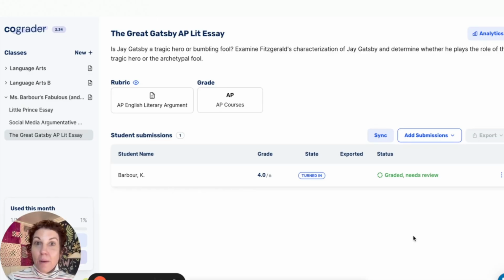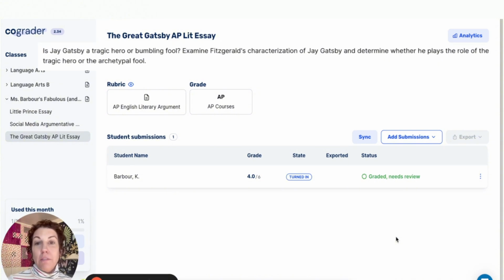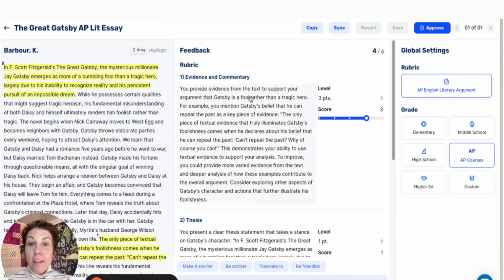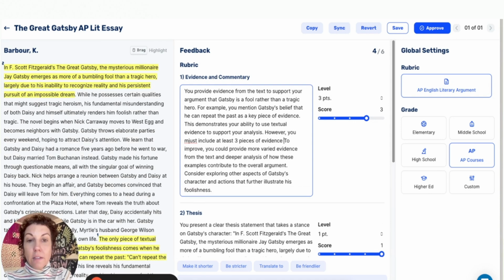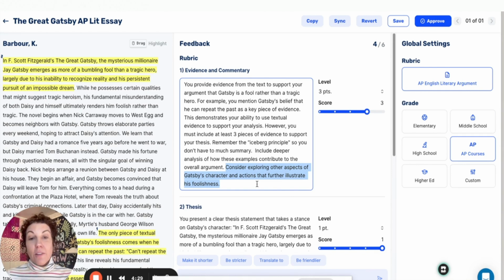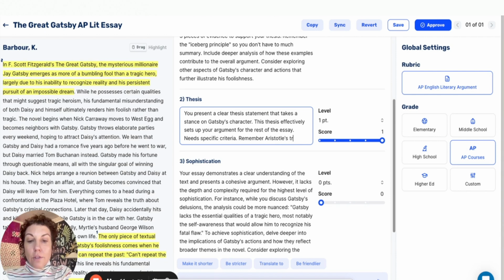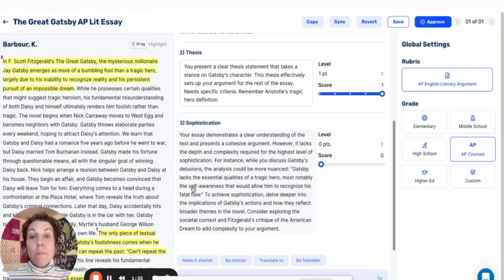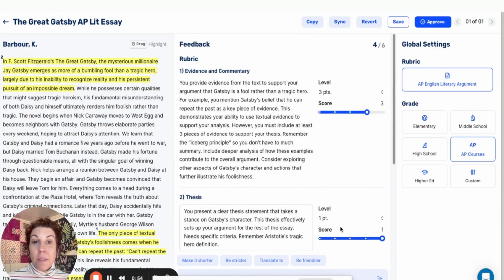Secret to Perfect AP Lit Feedback | CoGrader Tutorial (Teacher's Guide)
📚 Transform your AP Literature grading process with CoGrader! In this tutorial, I'll show you how this powerful tool helps provide consistent, detailed feedback using official AP rubrics. Perfect for both new and experienced AP English teachers looking to streamline their grading workflow.

✨ What you'll learn:

- How to use pre-loaded AP rubrics
- Real example using The Great Gatsby essay
- Tips for customizing automated feedback
- Strategies for helping students achieve 4-5 scores

🔍 Watch how I analyze and modify CoGrader's feedback for maximum impact on student learning!

Chapters/Timestamps:
0:00 - Introduction
0:13 - CoGrader's AP Rubric Feature
0:50 - The Great Gatsby Essay Example
1:15 - Evidence & Commentary Feedback
2:37 - Classroom Application Tips
3:35 - Thesis Statement Analysis
4:44 - Sophistication Score Tips
5:51 - Final Tips & Conclusion

Key Tags:AP English Teacher Essay Grading CoGrader Tutorial Teaching Technology AP Lit Grading Software Teacher Resources Educational Technology AP Essay Scoring The Great Gatsby Teaching Tips